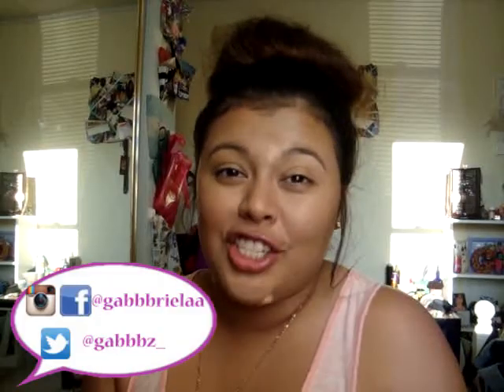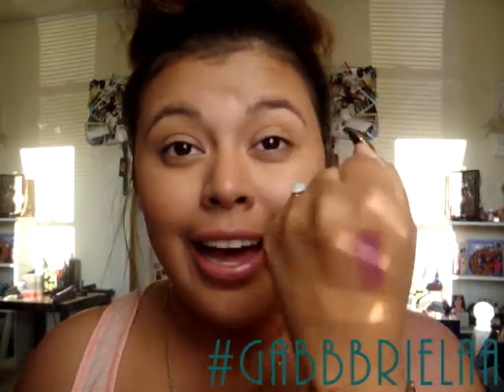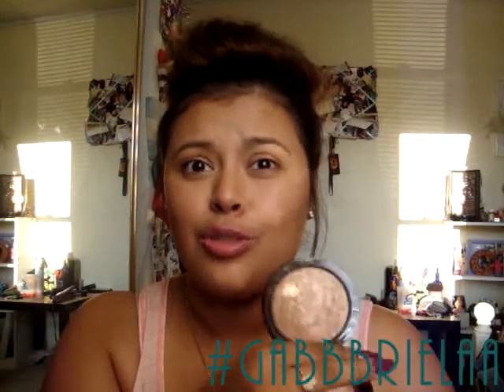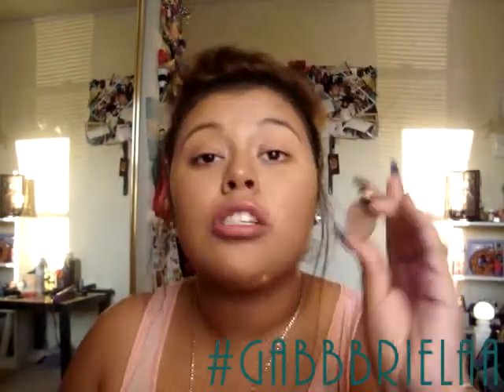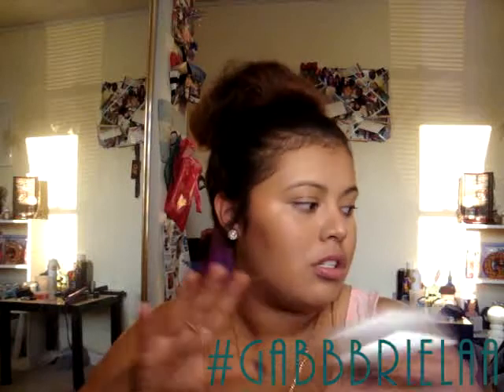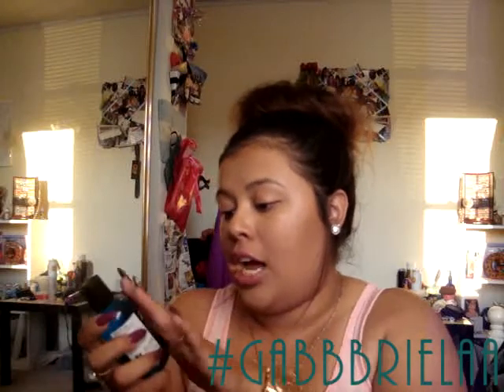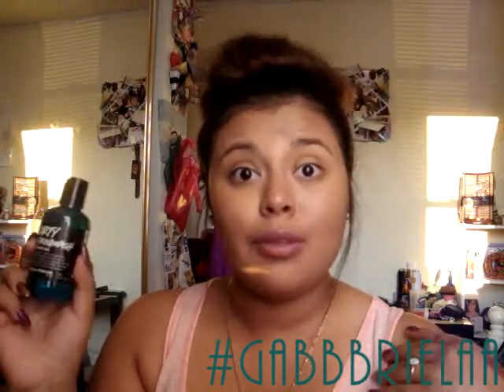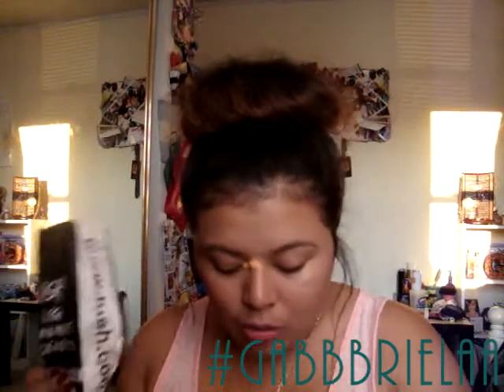Mac & Lush Haul | June 2014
OPEN ME , IF YOUR COOL ENOUGH (it may just open) . . .

Hellllo fellow subbbiess ,
I did a little shopping and decided to show you guys what I got. Enjoy and of course any request you would want on a product , demo/review just let me know :) .

- Comment your favorite product/s that I mentioned
* Winner will get the Illume Lavish Hand Crème
* Will End & winner will be announced in 2 weeks.

PRODUCTS MENTIONED:
- MAC Alluring Aquatic Lip Stick (Goddess of the sea)

- LETS CHAT -
Instagram gabbbrielaa - use hashtag gabbbriela so I can see posts you tag me in :)& if your IG is on private remember I can't see your photos if you tag me!

THE END .